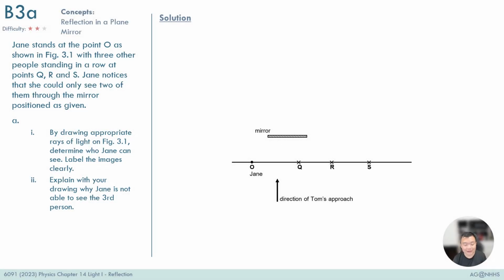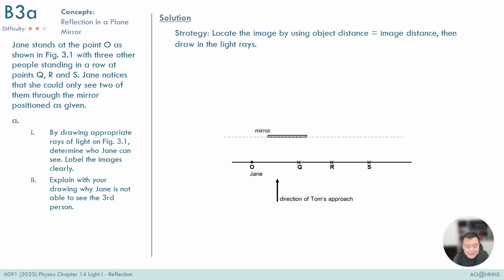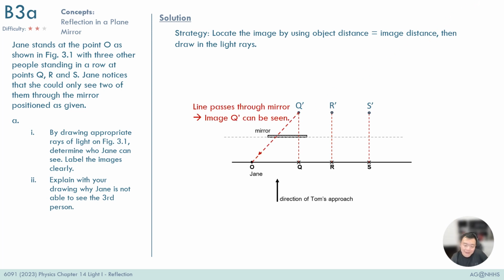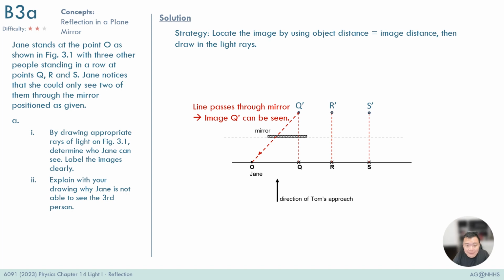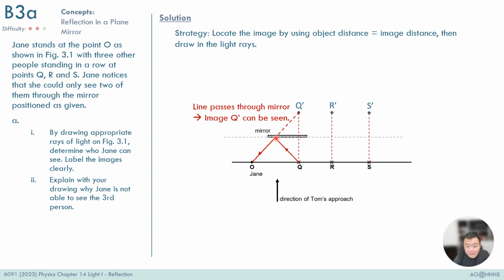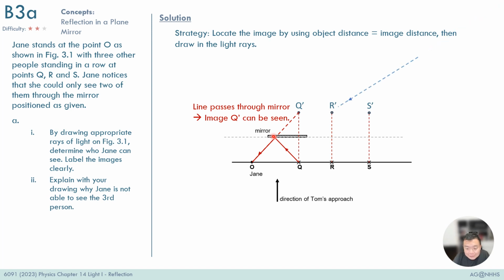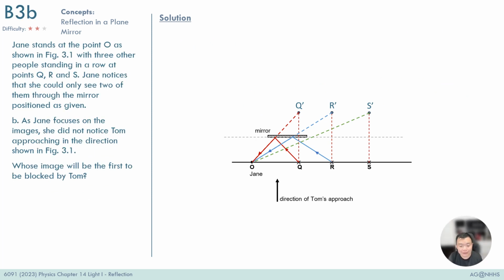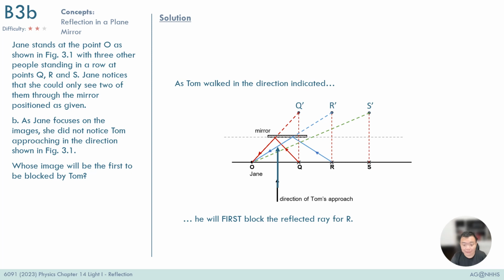Light Reflection WS SQ 03